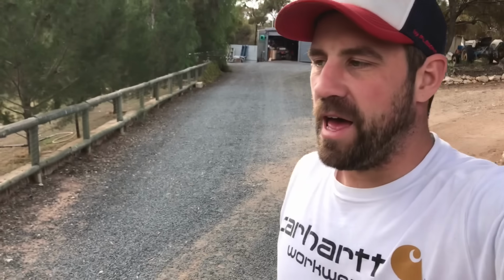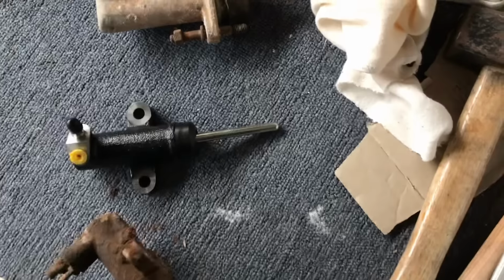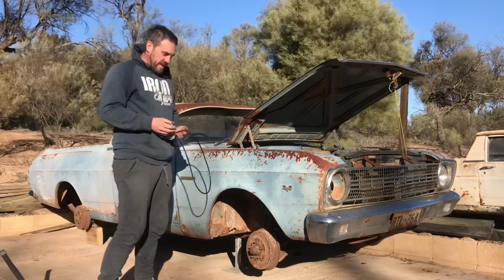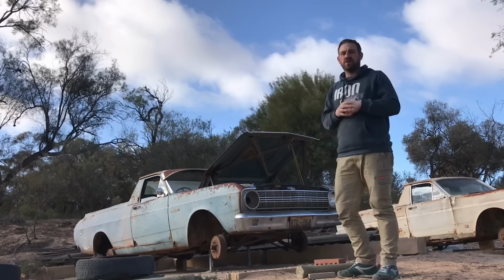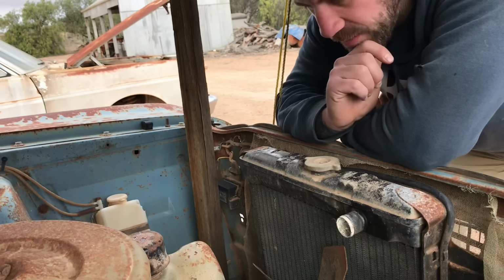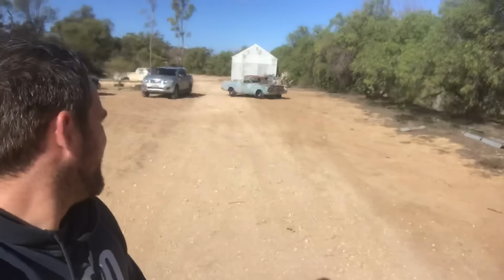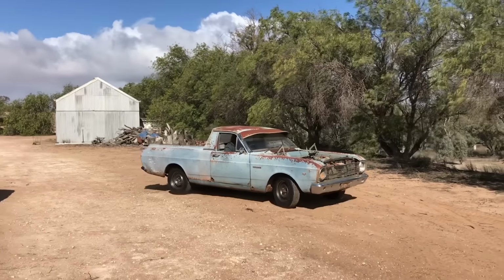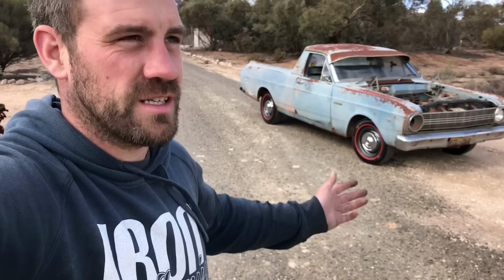Iron Empire EP 6 - XR Ford Falcon Paddock Rescue - Part 2!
This time we pick right up where we left off, In  the Riverland where we continue the mission of breathing some new life into this old XR Falcon Ute, last registered in 1982!

We finally get it moving under its own power, but not without some expected hiccups along the way!

Special thanks to Denis and the team at Repco - Salisbury!